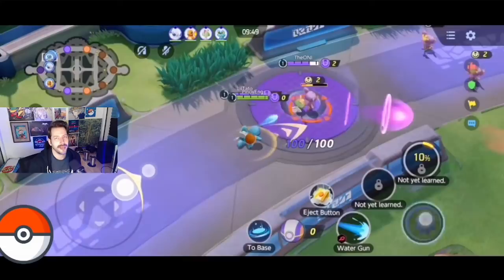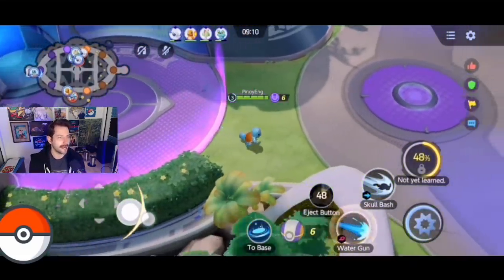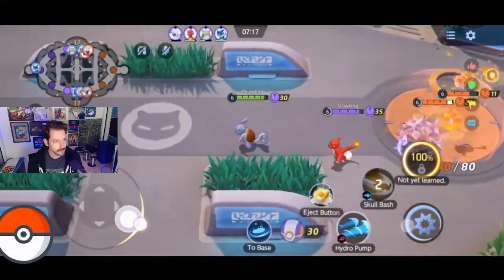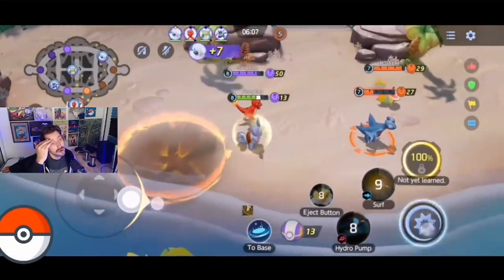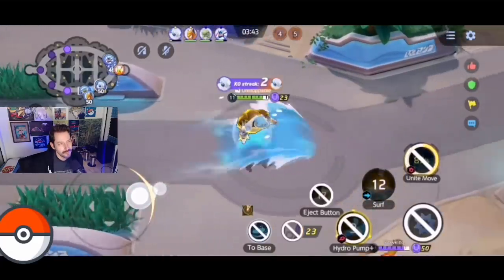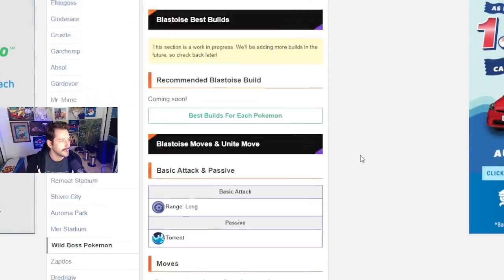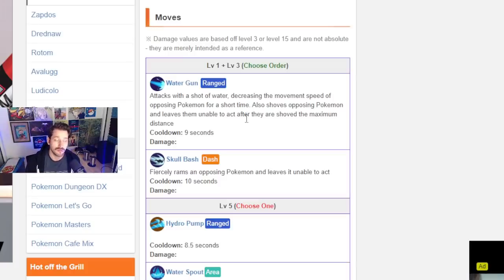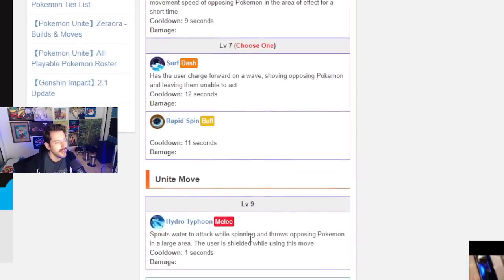Blastoise Beta Gameplay Plus Move Set & Meta Commentary - Pokémon Unite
Let's take a look at Blastoise and it’s strongest CC moveset and talk about where it will end up in the meta... is it S tier? Well it dethrone snorlax?? We will know very soon!

Beginner tips and tricks, Beginner guide, Advanced tips